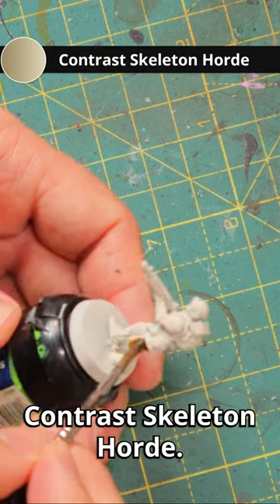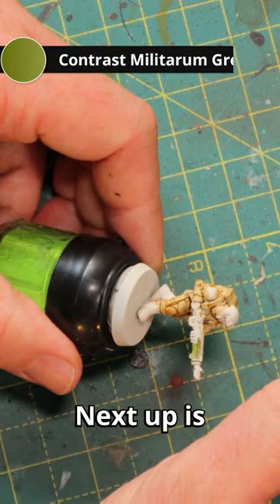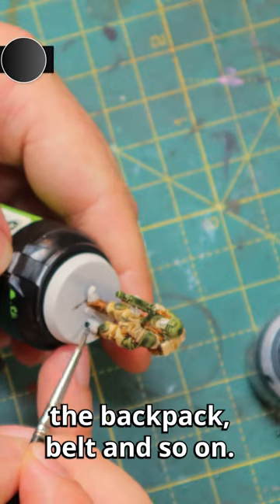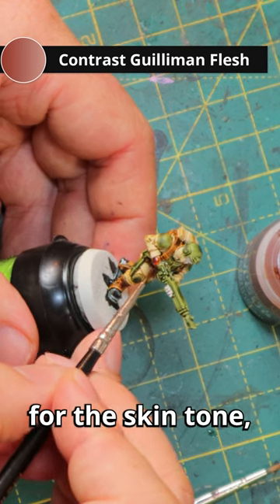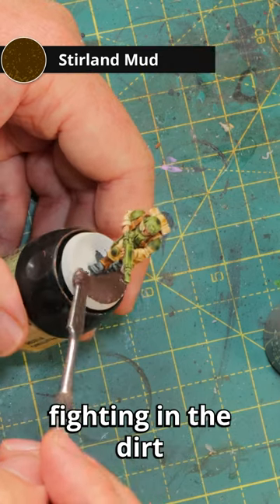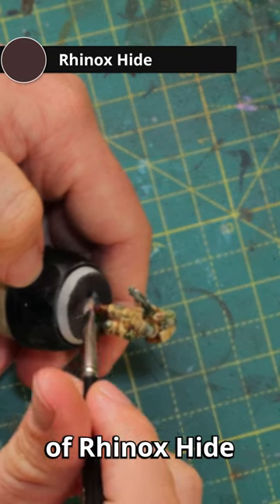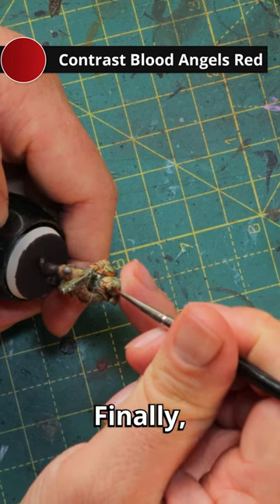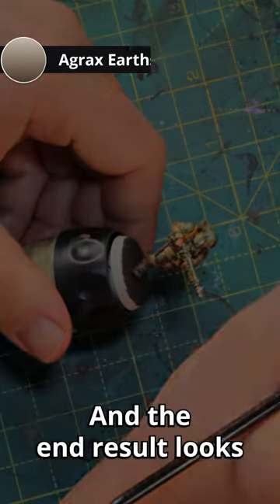10 Paints or less - Cadian Shock Trooper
Quick and simple, but with great results. Use contrast paints for the base and then drybrush on the weathering and dirt.